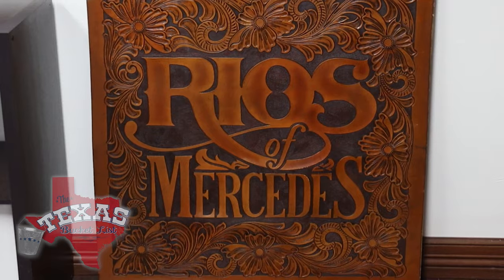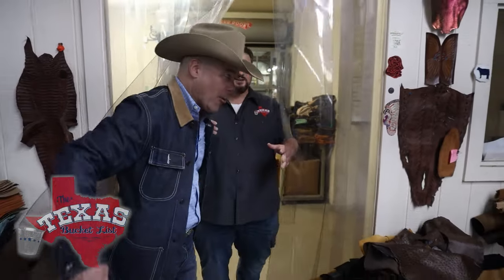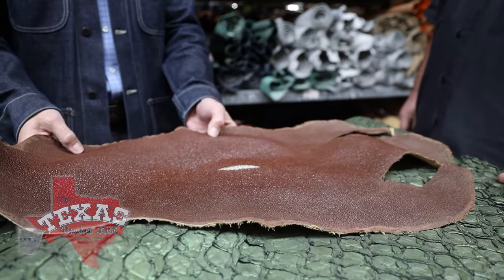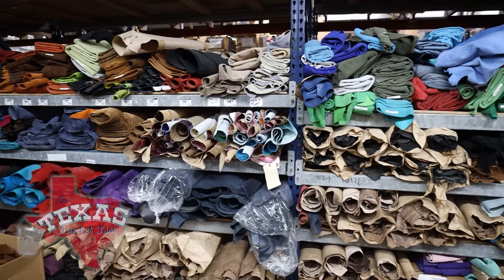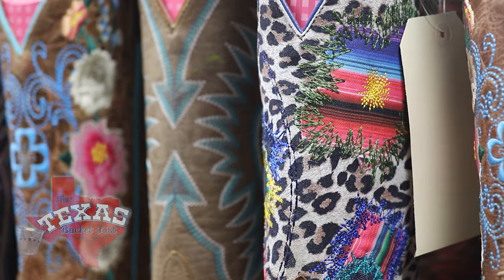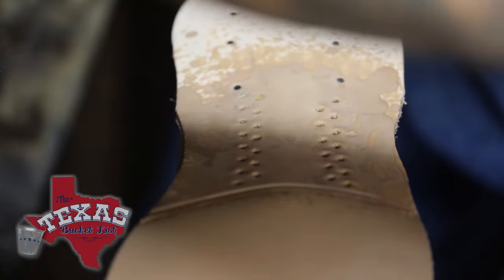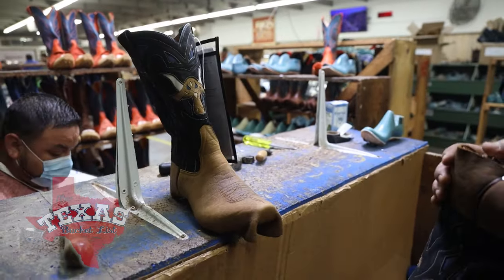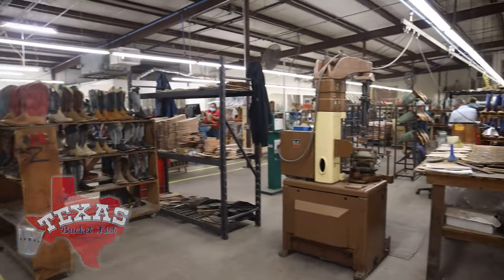The Texas Bucket List - Rios of Mercedes Boot Company in Mercedes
Down in the Rio Grande Valley, you'll find a boot manufactuer that's can trace it's roots back to 1853.  We stop at the Rios of Mercedes Boot Comany to learn about their history and boots!